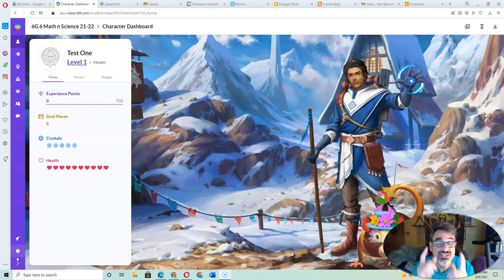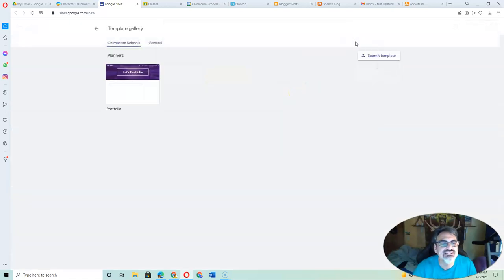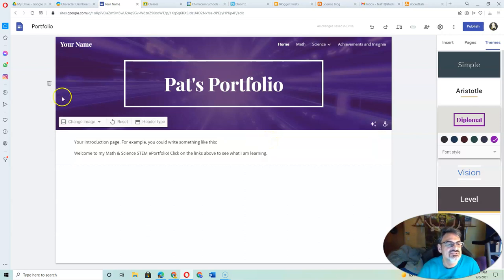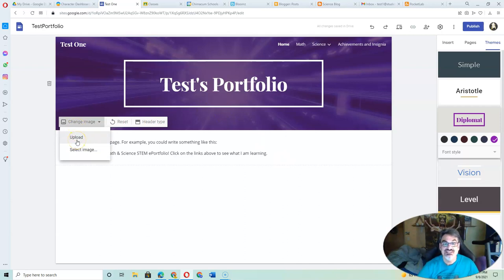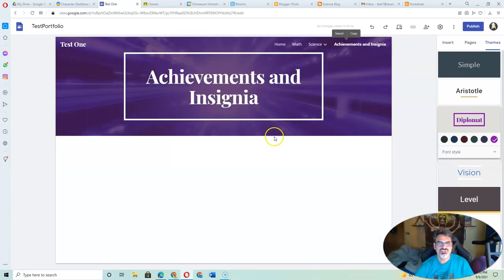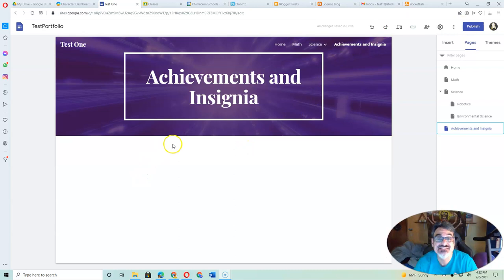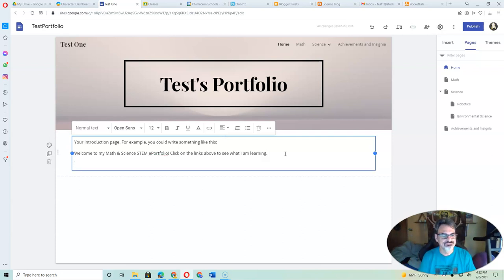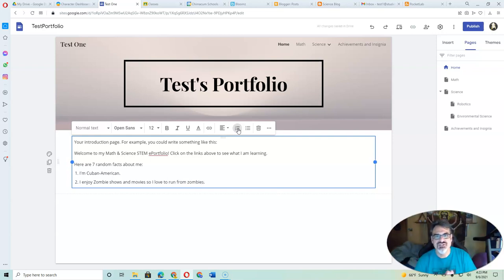Create Eportfolio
Here's how to start a new Google Site to use as your electronic portfolio this year. Secret: there's a template for you so it's going to be quick and easy! :)